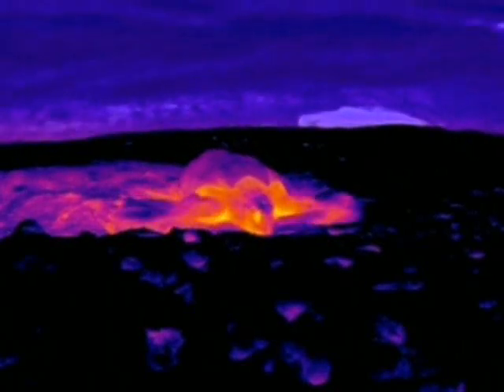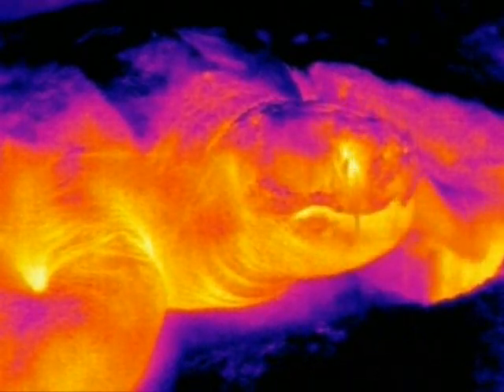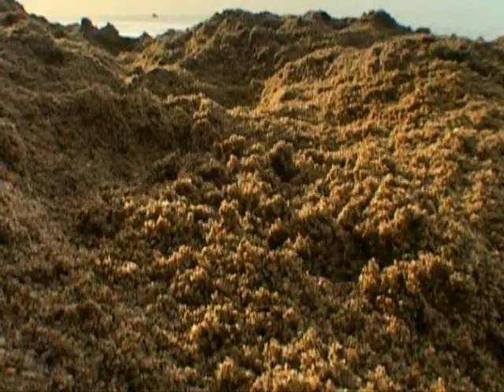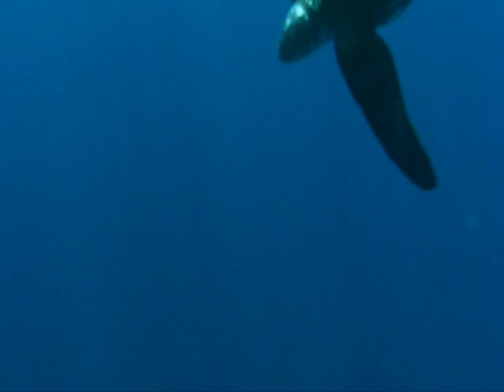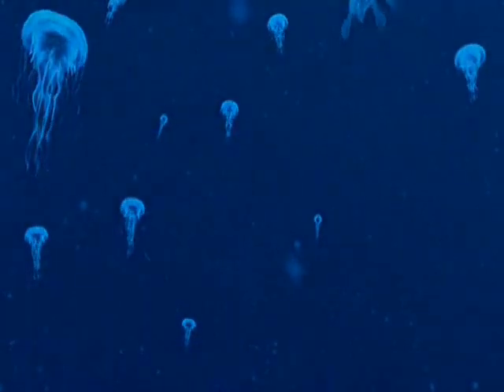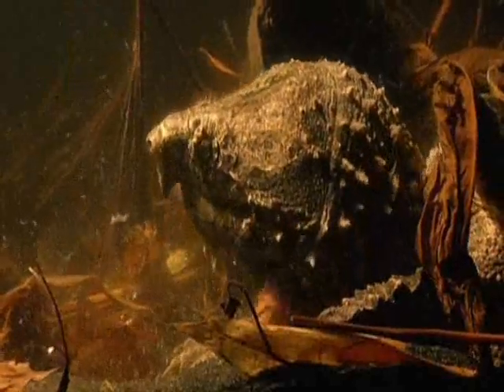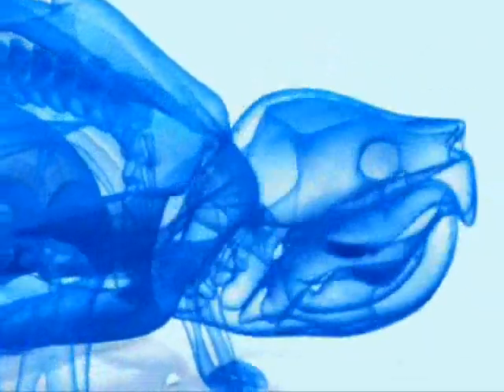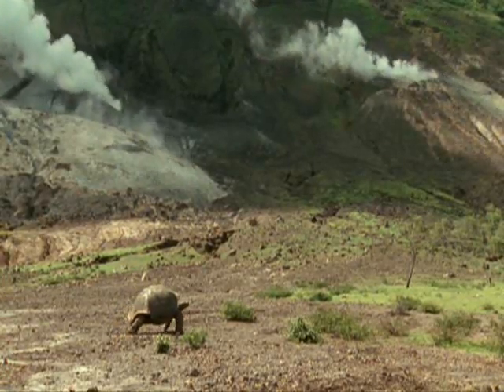Dragons Alive Ruling reptiles part 3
part 3 of dragons alive ruling reptiles